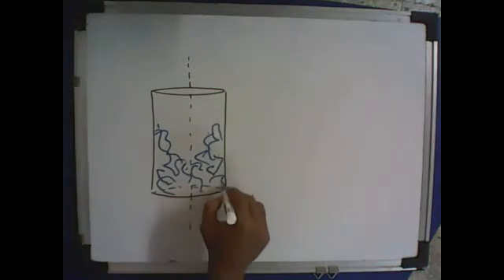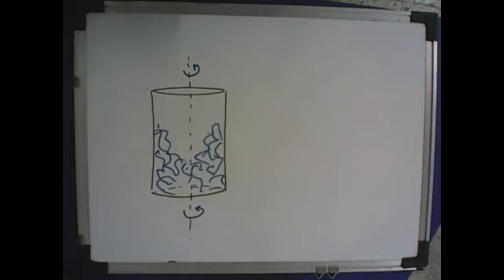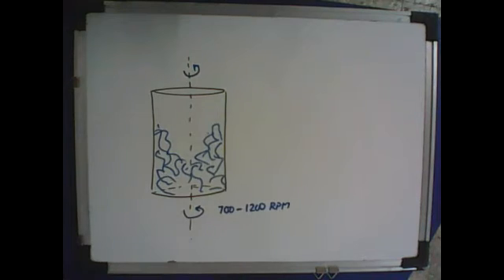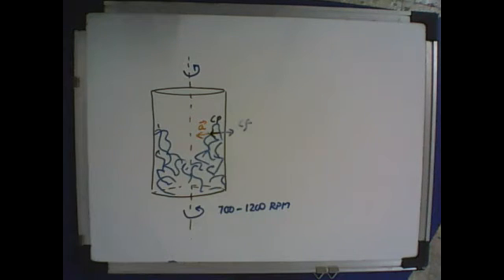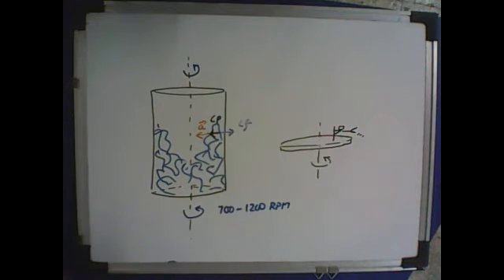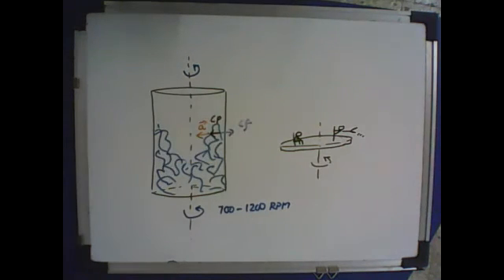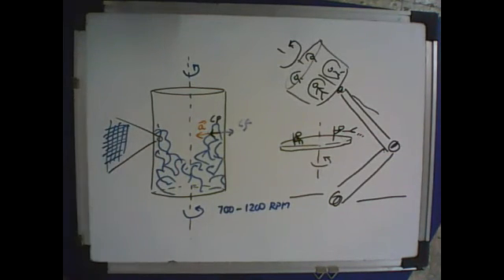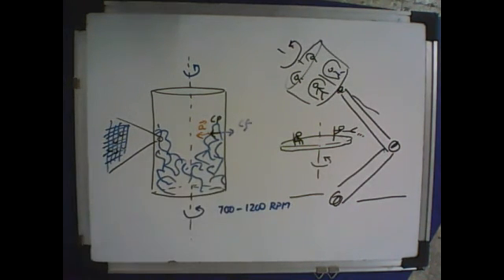R16: Application of Centripetal Force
What is common to a spin dryer, a lab centrifuge and a fairground ride like the mummy in Essel World?